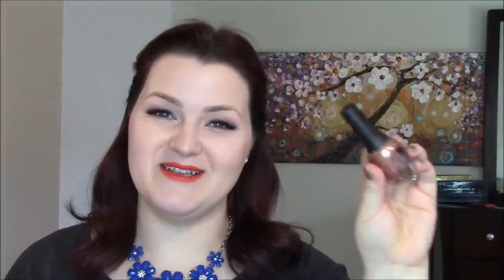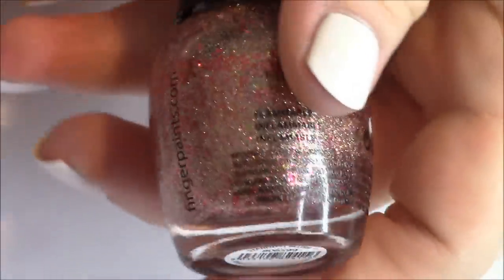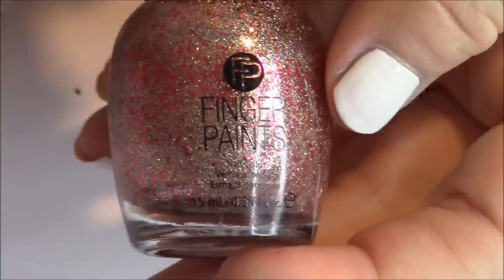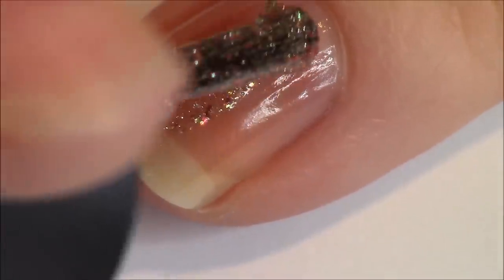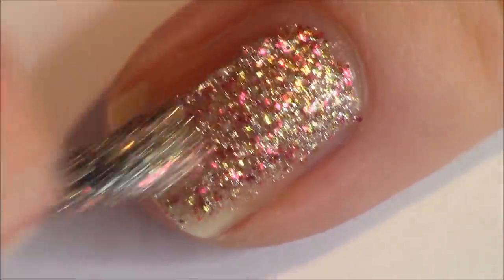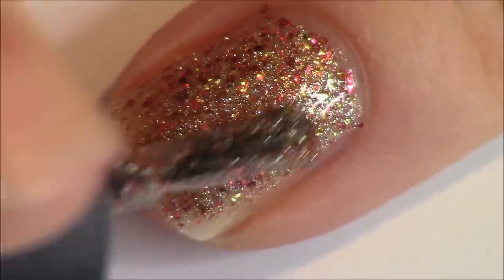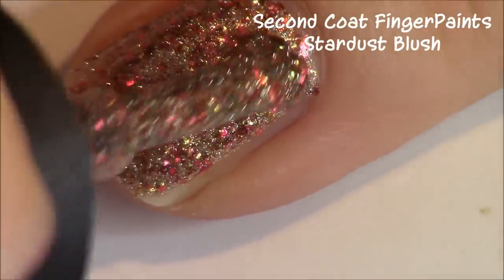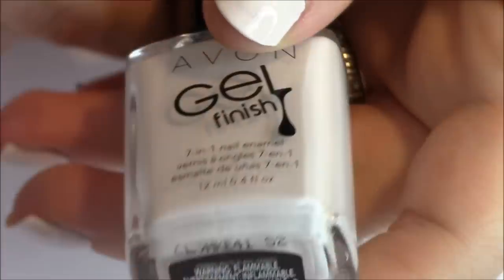Saturday Random Swatchfest 2/14/2015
Watch in HD!  Happy Valentines Day Everyone!!  Happy Swatchfest Day!  Per usual we're going to look at ten random polishes from the untried portion of my stash.  I hope you're in the middle of a great weekend and don't forget to tell me what your favorite polish of the week was!

Polishes Mentioned:
OPI- I Sing in Color
China Glaze- Escaping Reality
FingerPaints- Stardust Blush
Covergirl- Haughty Lemon
Revlon- Enthrall
American Apparel- Mount Royal
Julep- Sylvia
Avon- Iceberg White
Sinful Colors- Hottie
Zoya- Savita

Piano Covers by Phoebe Moon:
Stargazer- David Lanz
Starlight- Muse
Samidare- Takanashi Yasaharu
Stars- Claude Michel Schonberg
Stay- Rihanna